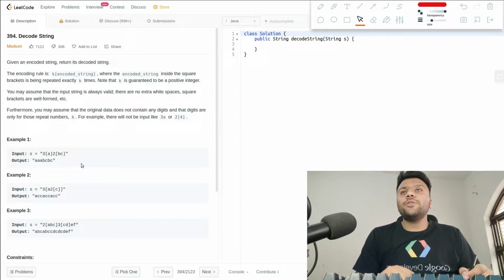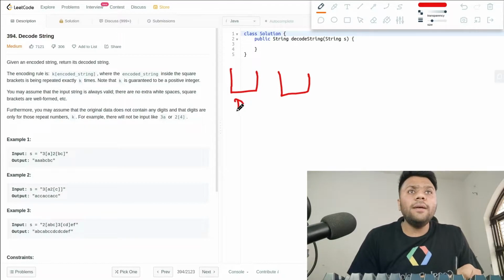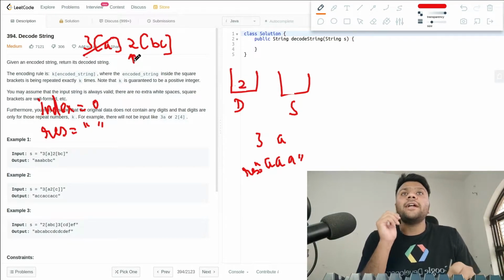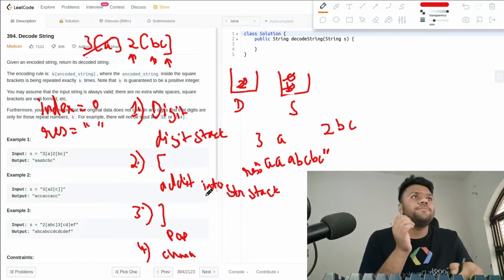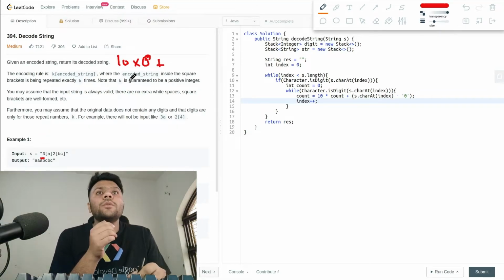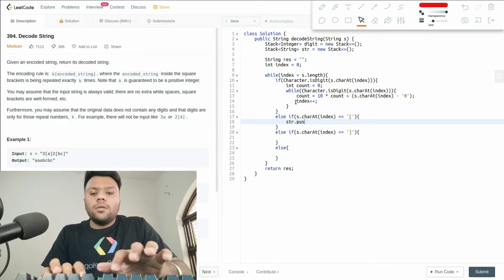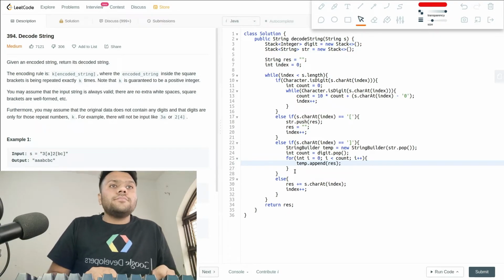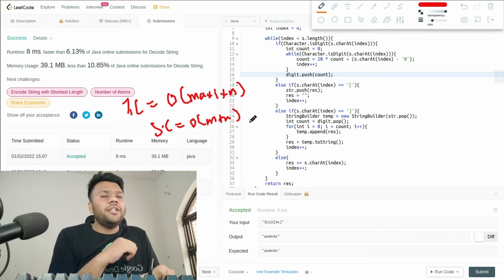GOOGLE CODING INTERVIEW QUESTION - Decode String || Leetcode - 394